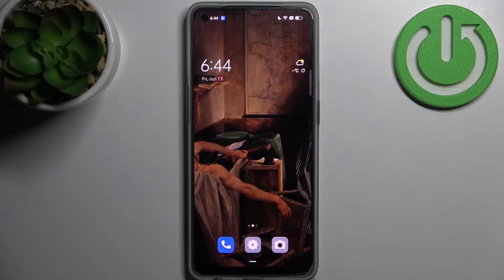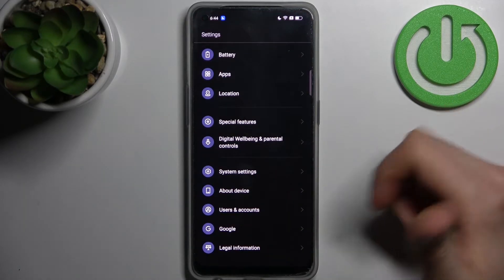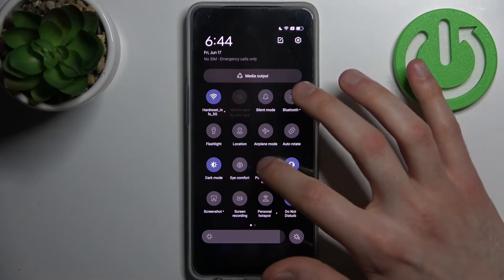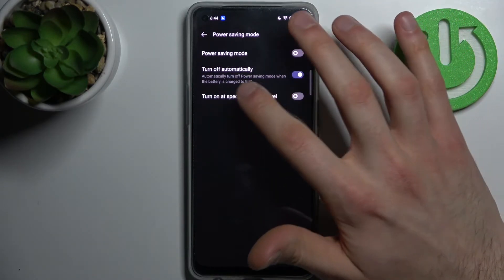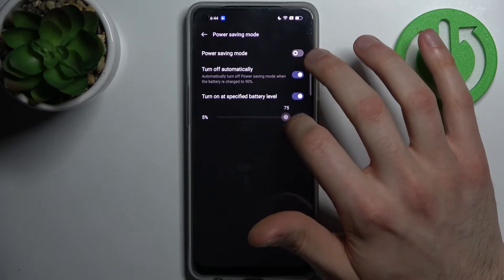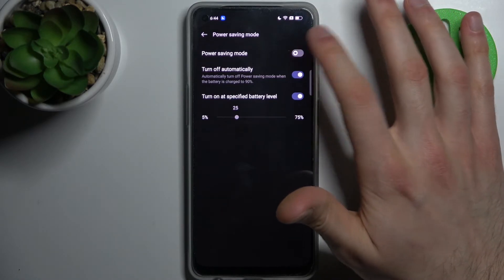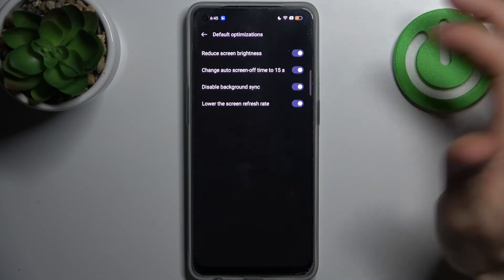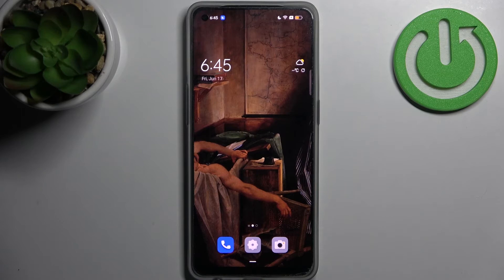How to Activate Power Saving Mode on OPPO Reno8 - Turn On Battery Saver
If you want to know how to activate power saving mode on OPPO Reno8, watch this tutorial. Our expert will show you where the battery settings are located in the OPPO device, and then how to activate the power saver mode to extend the life of the battery. In this mode, the device runs slower! If you want to know more about your OPPO Reno8, visit our YouTube channel.

How to save battery on OPPO Reno8? How to enable Power Saving Mode on OPPO Reno8? How to use battery saver in OPPO Reno8? How to enable battery saver in OPPO Reno8? How to extend battery life in OPPO Reno8? How to save battery in OPPO Reno8?